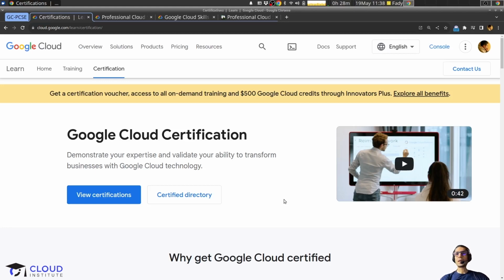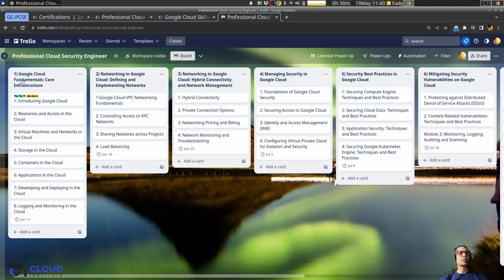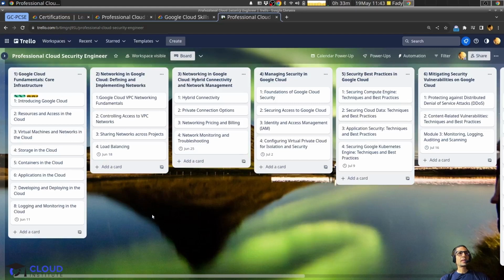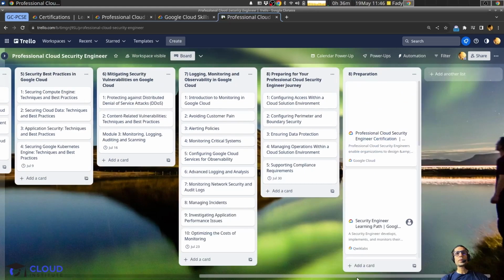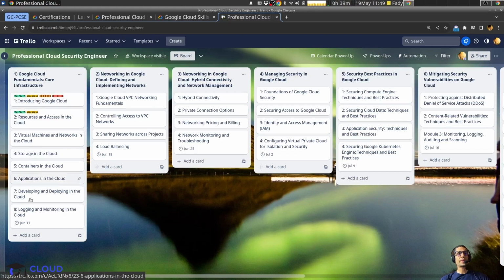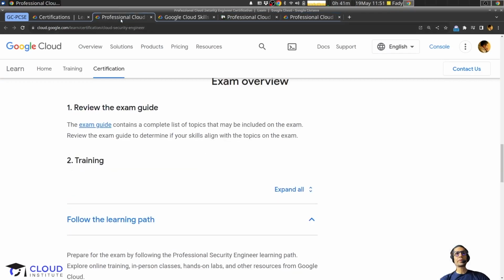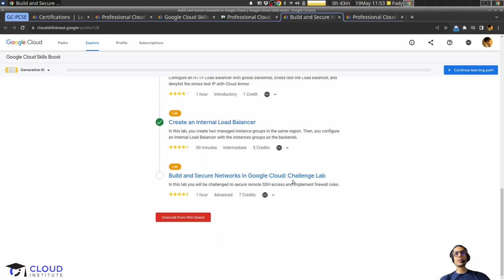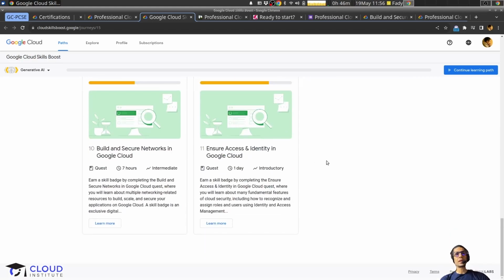Tutorial: Professional Cloud Security Engineer | Cloud Institute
In this series, we'll explore the steps to earn your Professional Cloud Security Engineer from GCP.